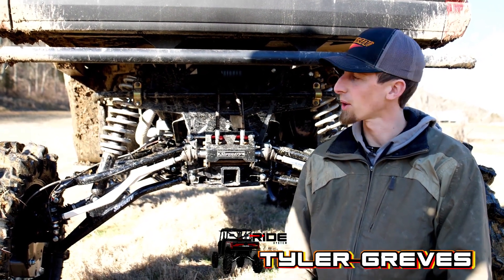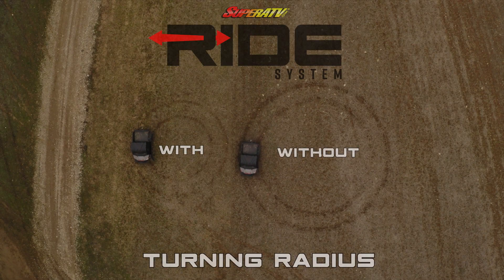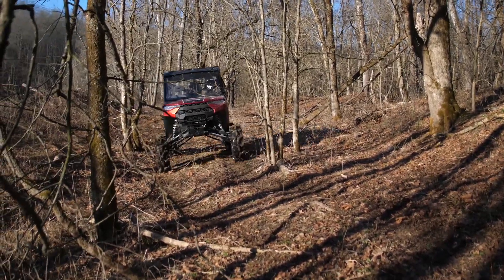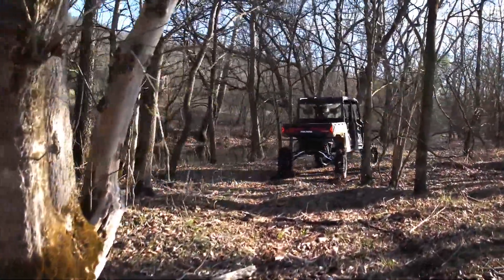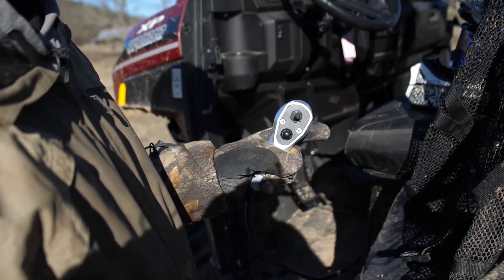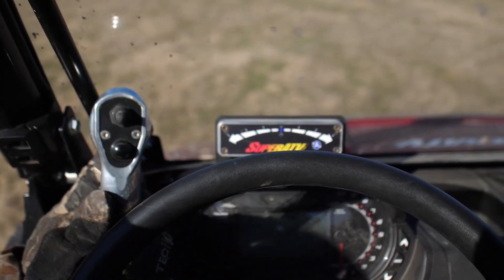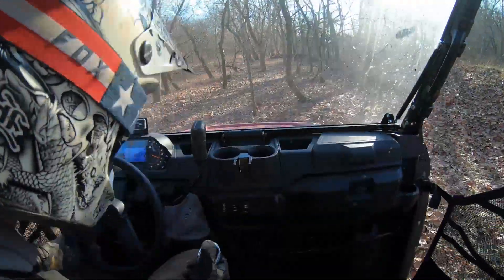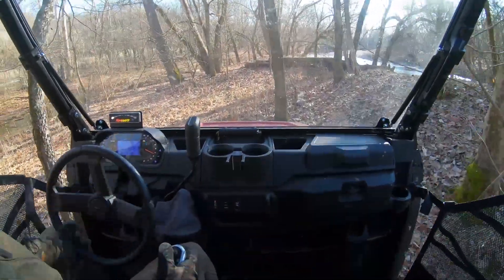Industry First Rear Steering Kit | Ride System | SuperATV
SuperATV’s RIDE System Rear Steering Kit gives you a tighter turning radius for better maneuverability and better control over your rear-end positioning, so you can get around obstacles without backing up. With independent front and rear steering control, you get a driving experience that’s like nothing you’ve ever done before. It’s crazy fun, and makes any build sporty and nimble.

With up to a 45% tighter turning radius on most Rangers, you’ll be driving circles around your friends. It uses a hydraulic steering cylinder, redesigned rear suspension, and a patent pending design to make your rear wheels turn. Point the front and rear tires in the same direction to crab-walk. Move out of line when someone breaks down at the park, or get your tires out of a rut to gain better traction. Whether you’re in a 2-seater or a 4-seater, your Ranger will get pro-tier handling that will have you bobbing, weaving, and smiling everywhere you go.

FEATURES
The RIDE System is only designed to work with one or any combination of the following: stock suspension, SuperATV's 6" lift kit, and GDP Portals.

Autocentering Kit:
-Reduces turning radius by up to 45%
-Turn rear wheels up to 12°
-Fully waterproof design
-Magnetic remote attaches to cage or included dash mount
-Autocenters rear wheels at the push of a button
-Autocenters over 30 MPH for safety
-Dash-mounted LED display shows turn angle
-Auto-calibrating center position